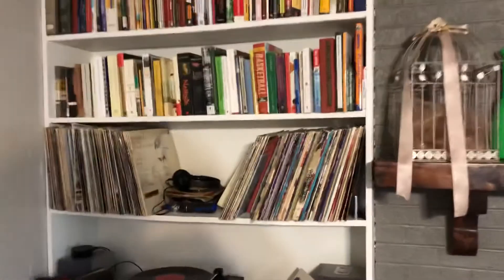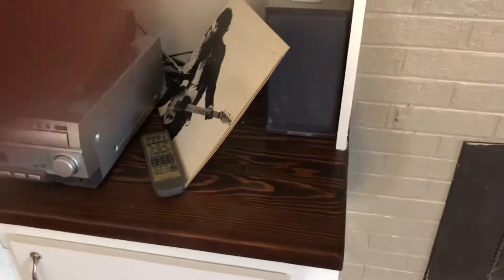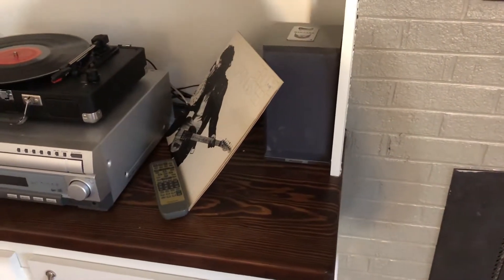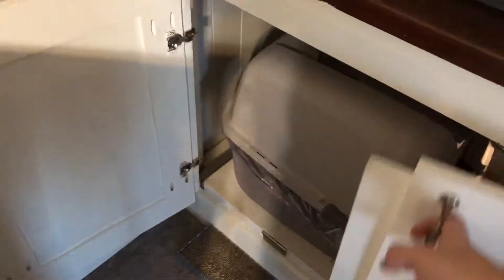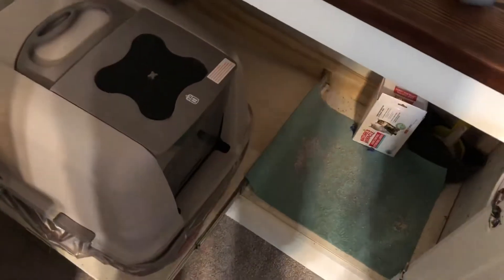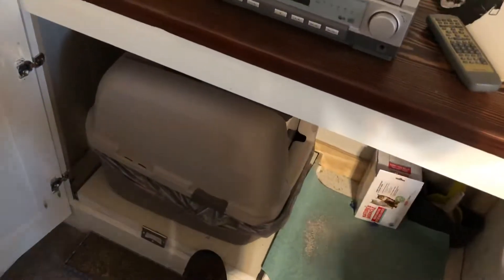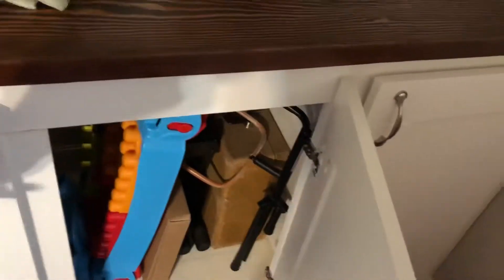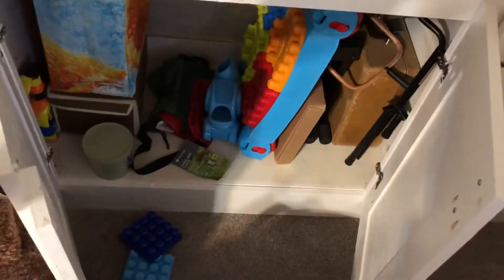Cabinets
Quick tour of my built in cabinets.